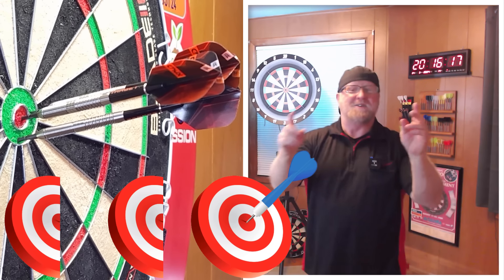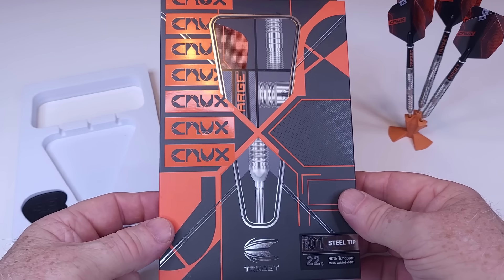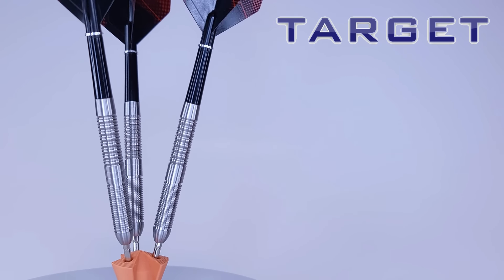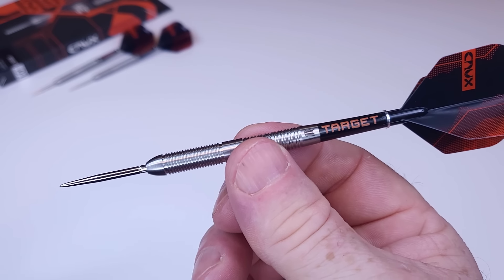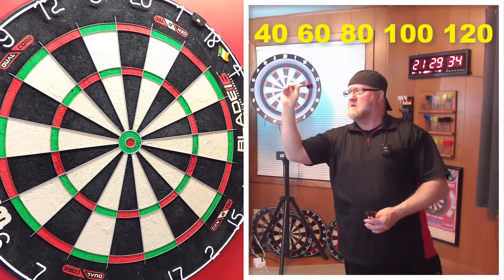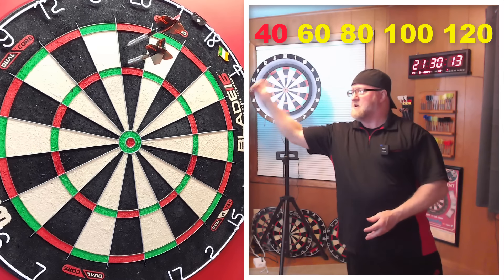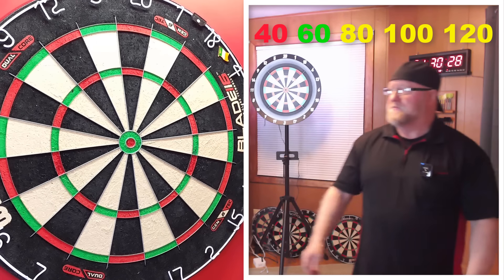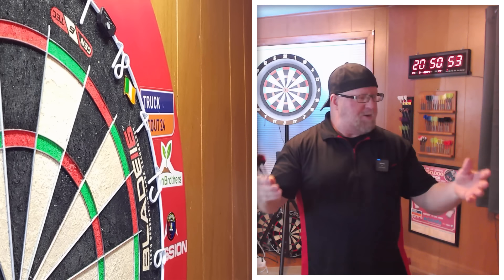Target CRUX Model 01 Darts Review - As Nice as Bolide's?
In this video I review the Target CRUX Model 1 darts. A great set of affordable darts that I liked as much as the Bolide darts. Enjoy the video!

22g Yaoyeah Tornado - $50 shipped

23g Tex Hydra Darts $40 shipped

NEW 22g Performance Darts Smoothies - $40 shipped

Chapters:
00:00 First Look at The Darts
00:05 Bullseyes
00:38 Intro
00:43 Video Description
02:06 What's Included
04:09 Rotating Stats & Dimensions
05:11 Grip Rating
06:22 Swiss Point System
07:56 Throwing Demo
13:02 BOOM
14:09 wwd Recommendation
15:12 Outro